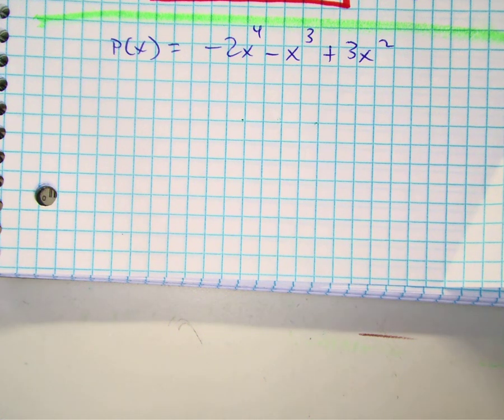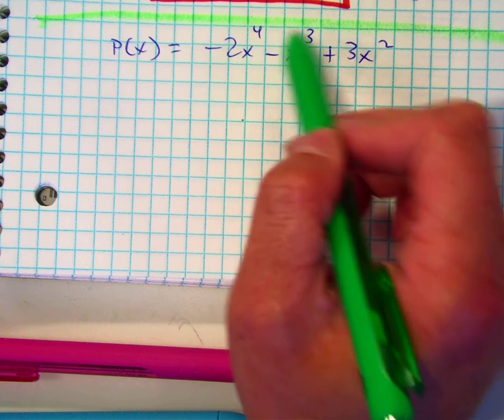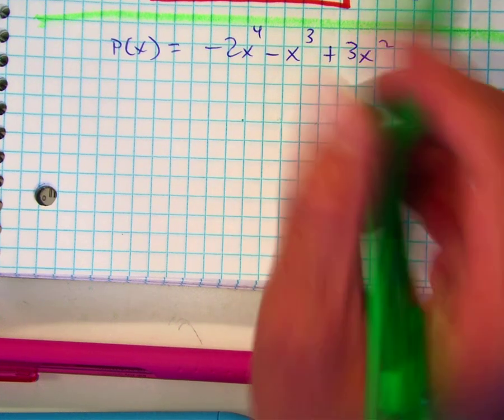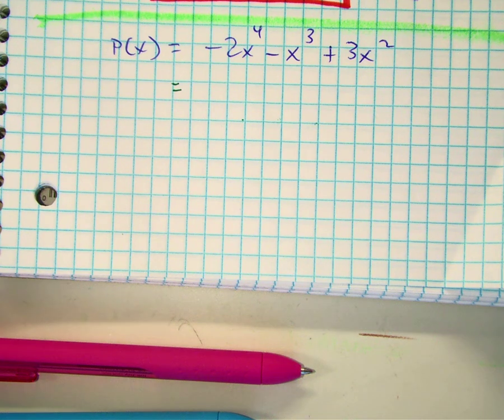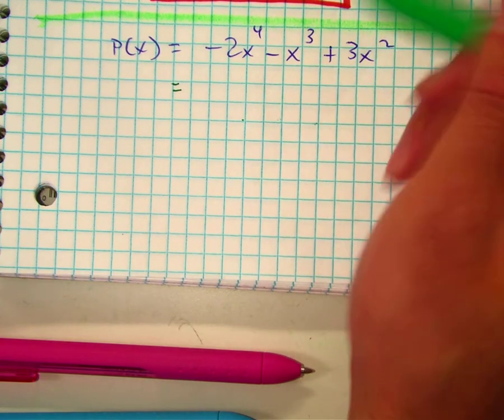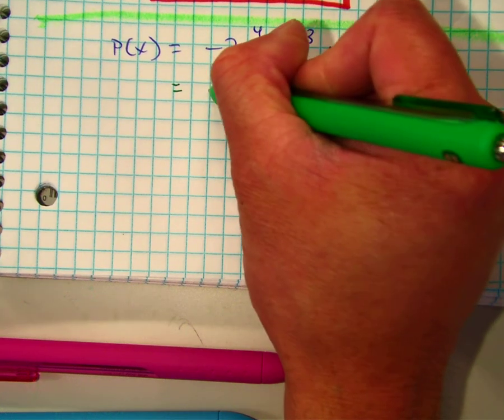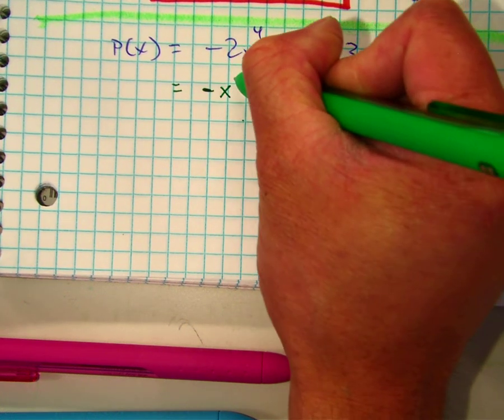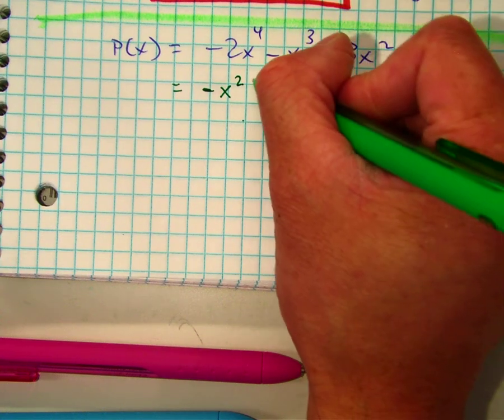Factor polynomials example D